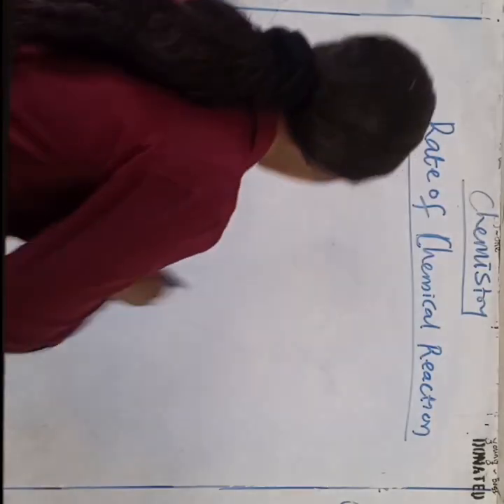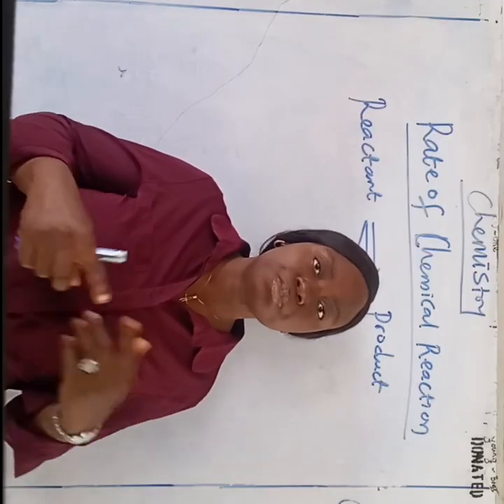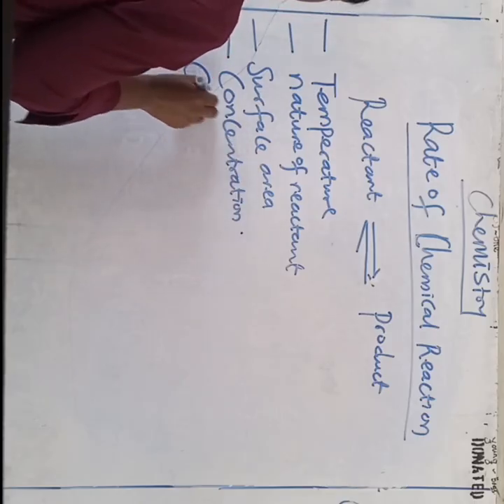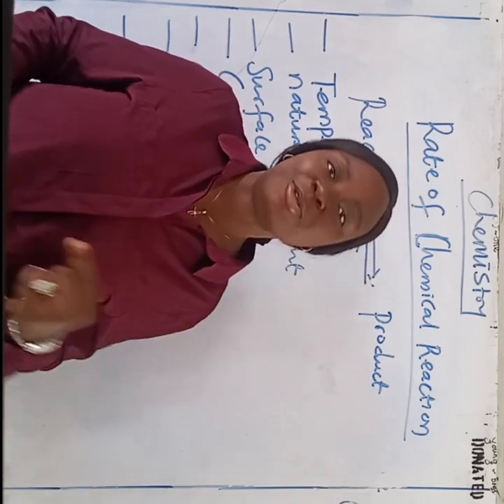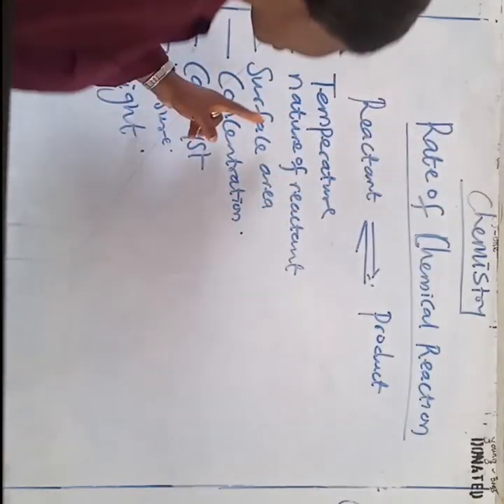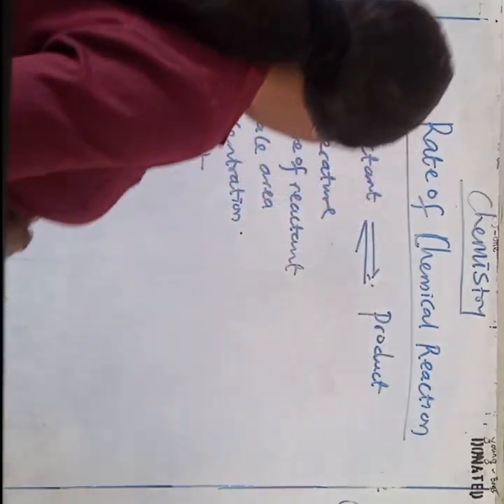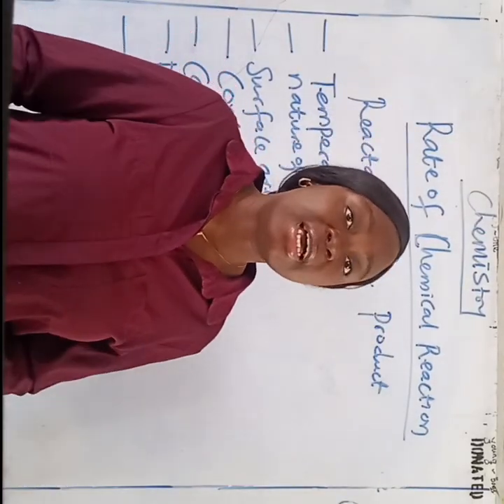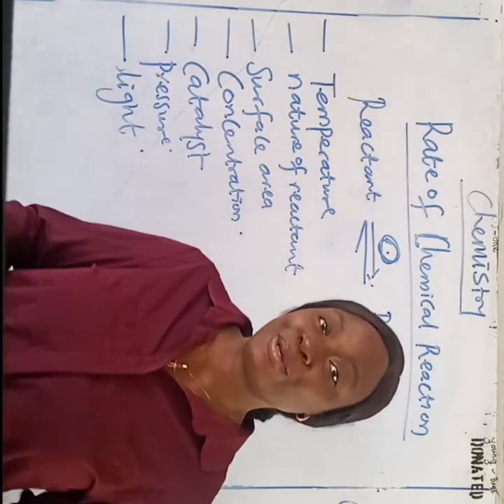Rate of chemical reaction(chemistry)